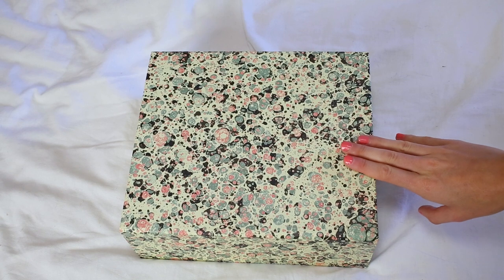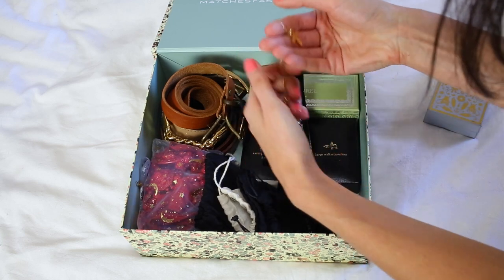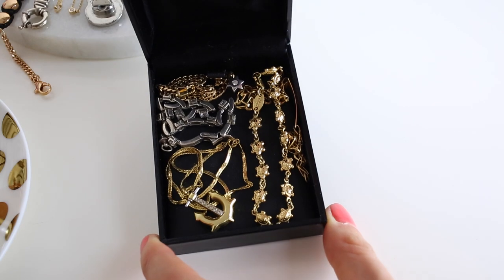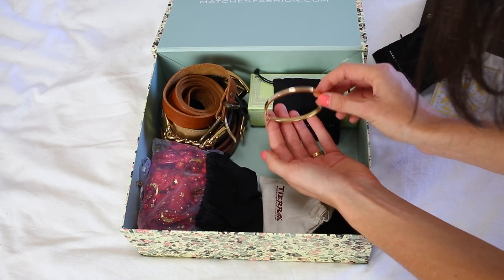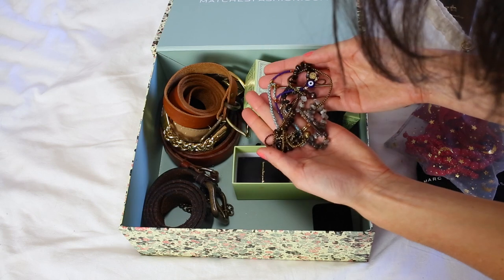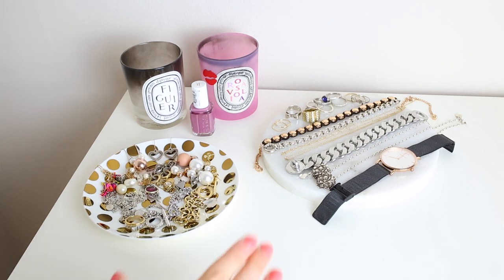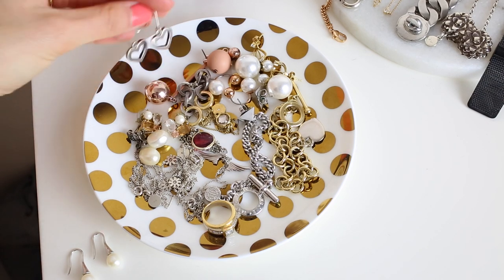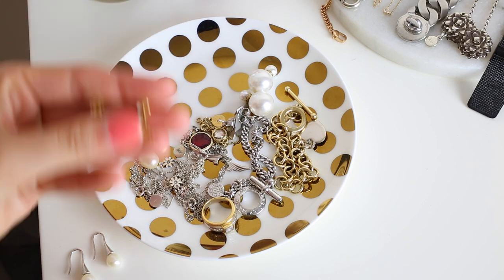My Jewellery Collection, Organisation & Storage 2016 | Mademoiselle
This has been a long requested video, so today I thought I’d finally come at you with my jewellery collection! As you can see there’s a pretty common theme with all the jewellery that I have (and not really much organisation going on…). Hope you guys enjoy and any jewellery pieces I could find online are linked down below!! x

CAMERA USED
Canon 5D Mark III
50mm Lens